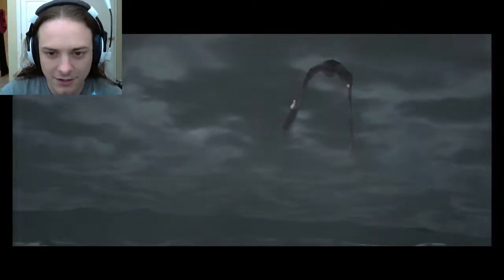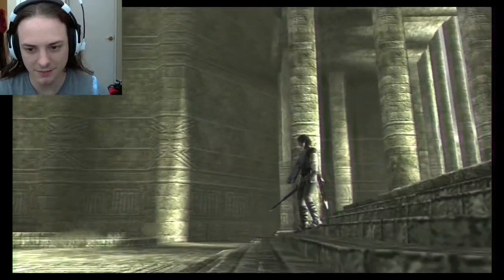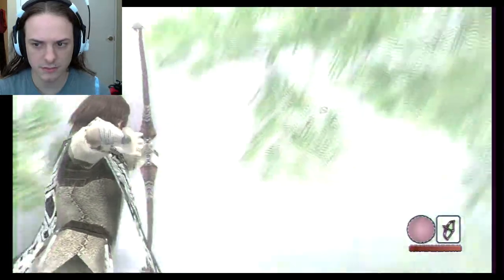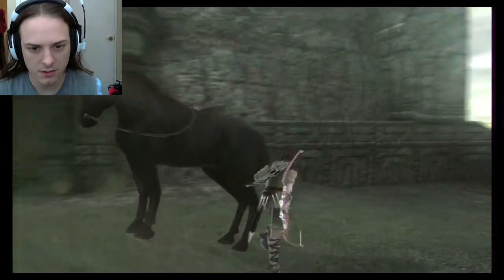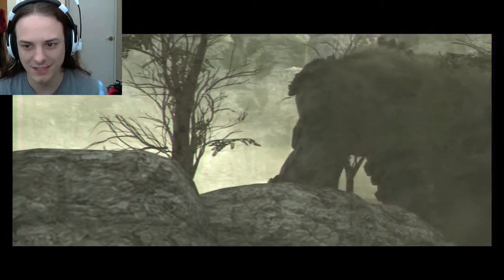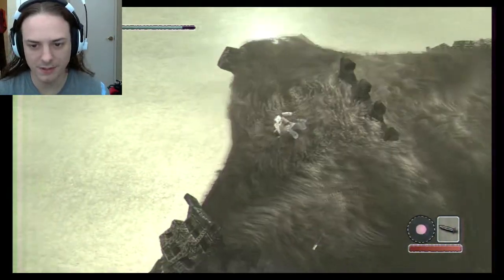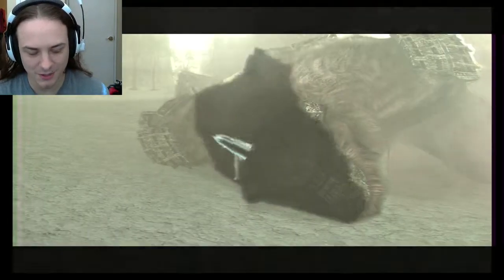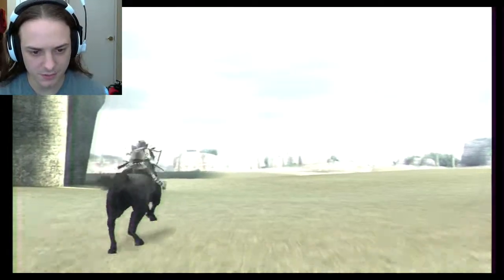Shadow Of The Colossus Part 1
Leave The Likes They Are Greatly Appreciated
My first video of a game ive loved since middle school

Twitter give me those follows;